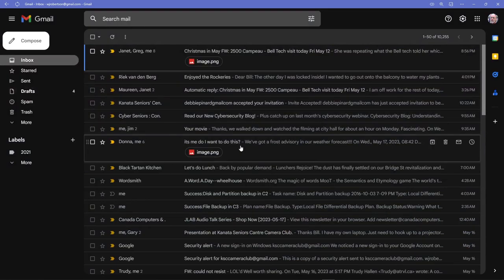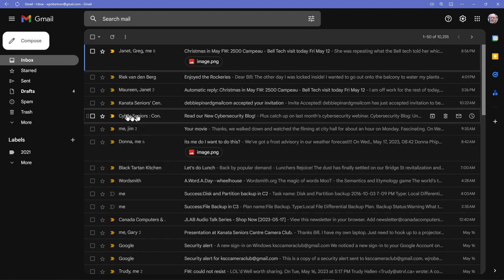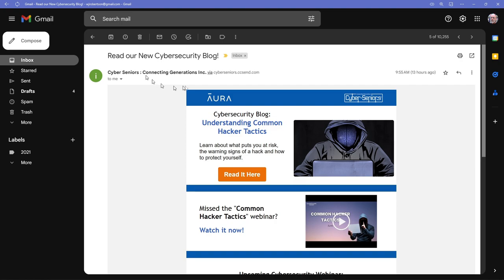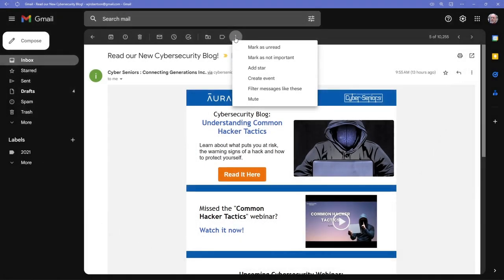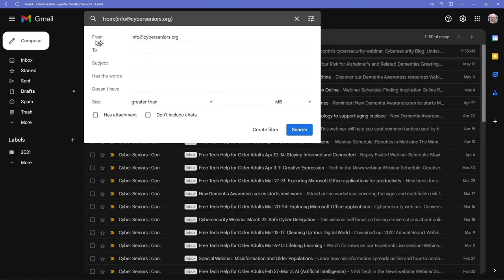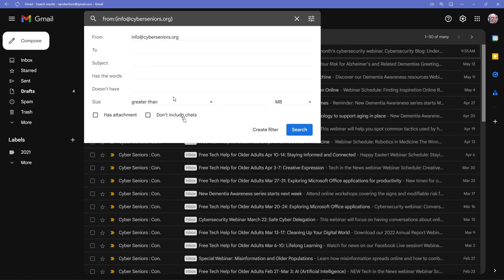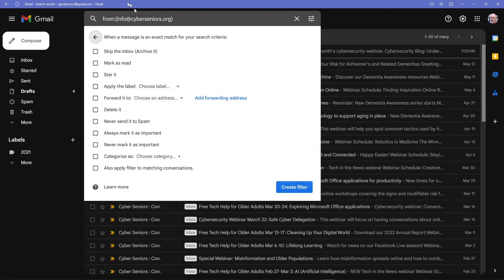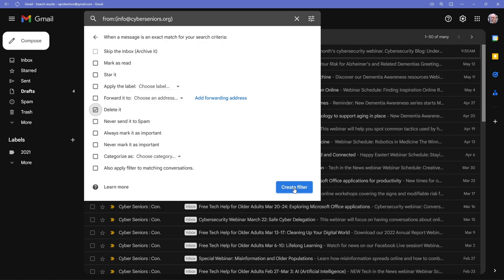For Mary 2023 05 17 Gmail Filter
Add a "delete to trash" filter to Gmail using desktop user interface